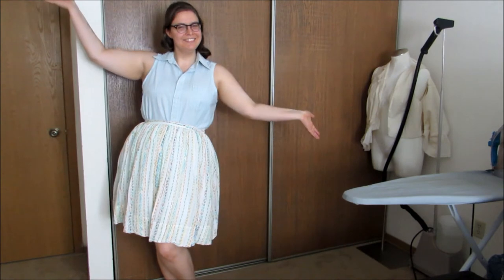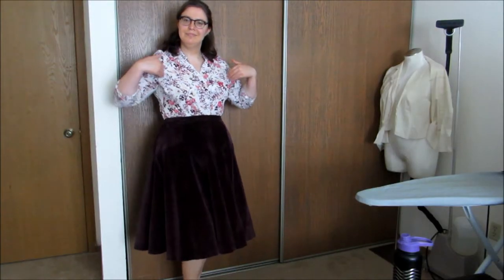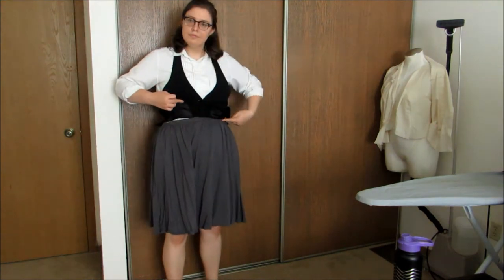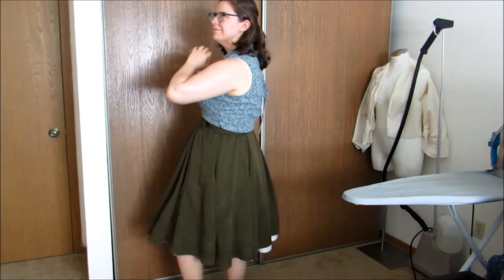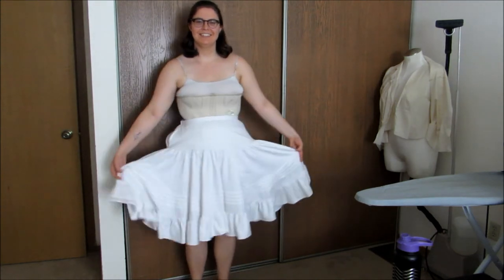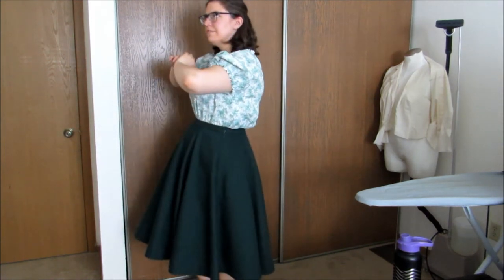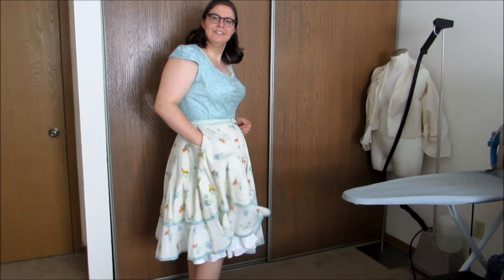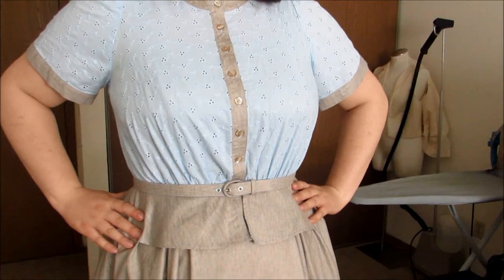What I've Made and Altered: January-June 2021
I had a lot of fun playing dress up, twirling, and looking back on all the things I've made and altered in the last six months. Come back in December to see what more I've accomplished!